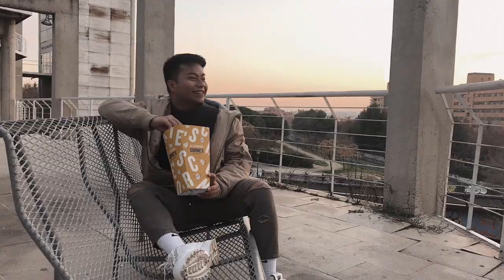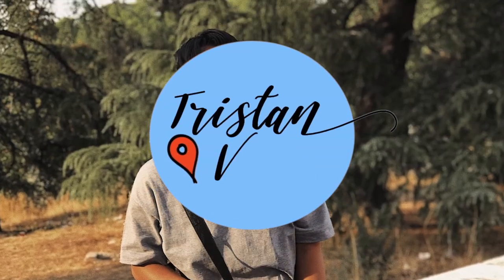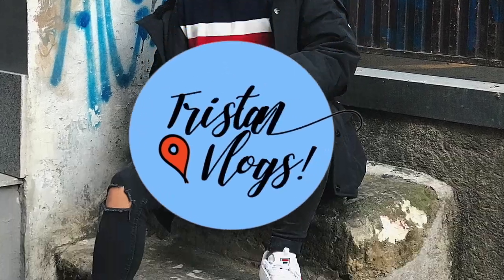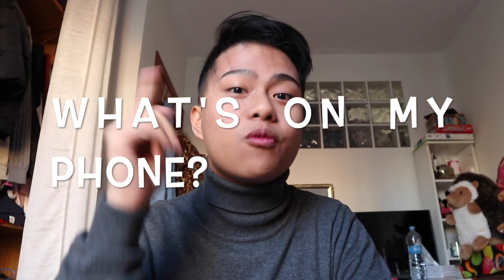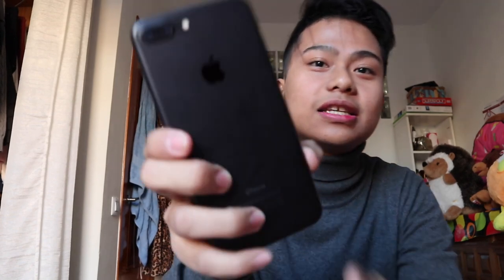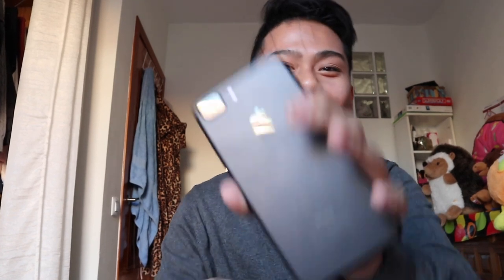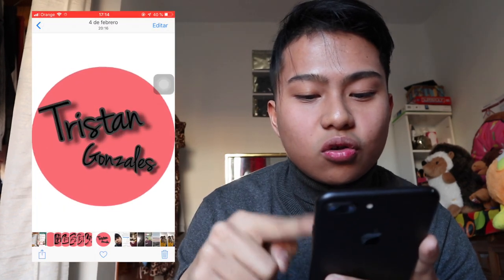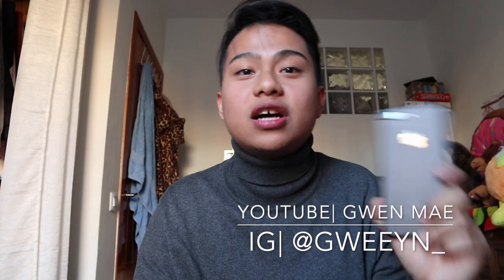Whats on my Phone? | Tristan Gonzales